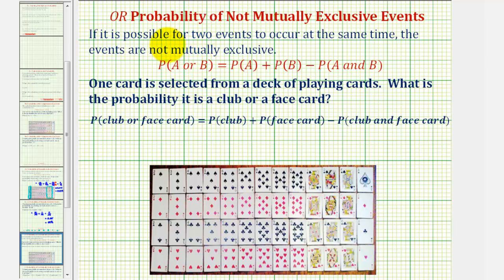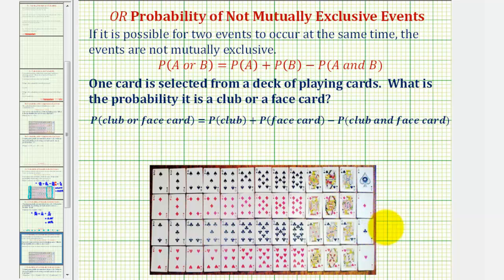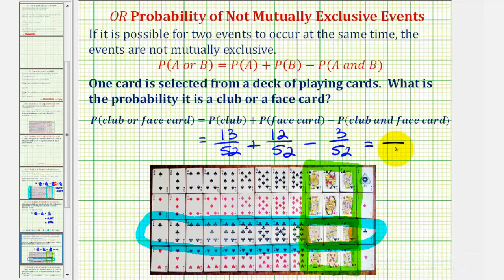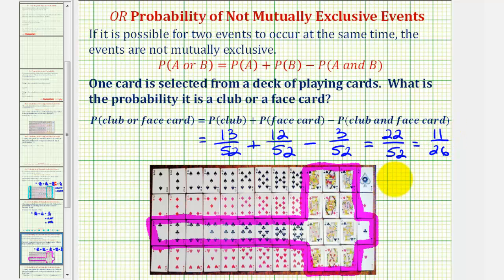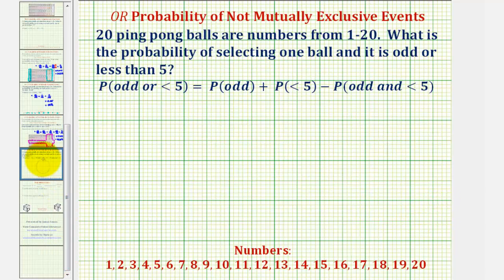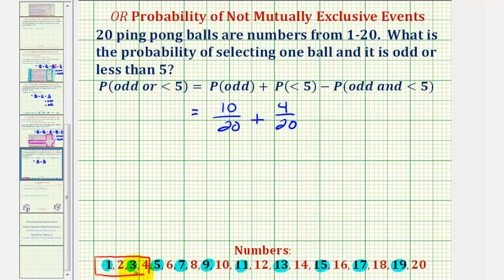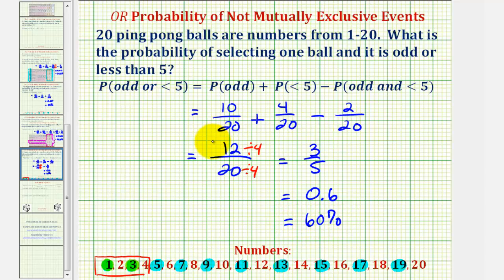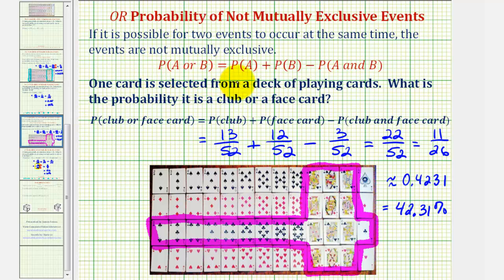Ex: Probability of Events that are NOT Mutually Exclusive Events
This video provides two examples of "or" probability involving events that are NOT mutually exclusive.